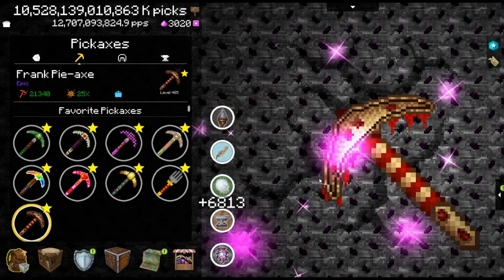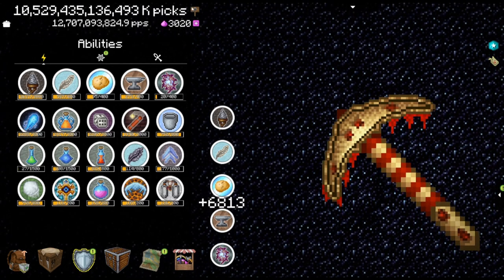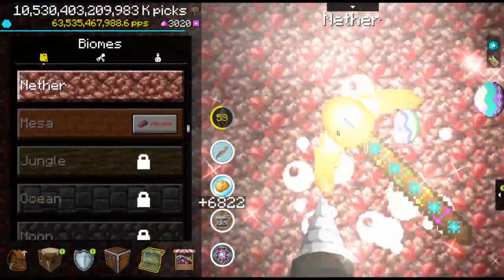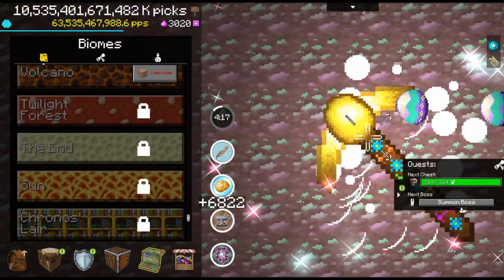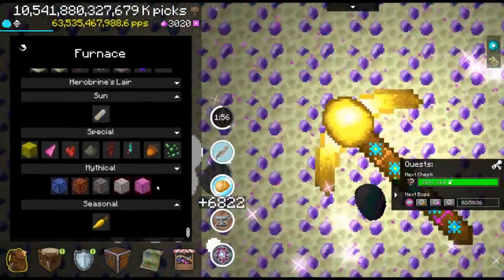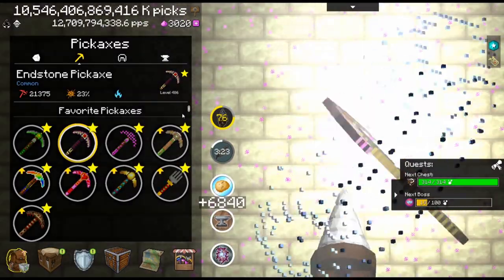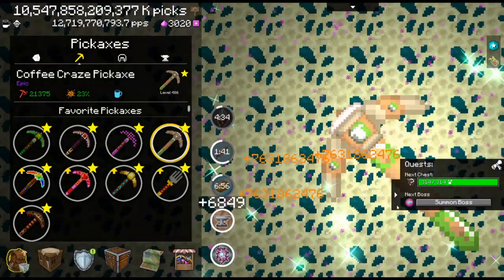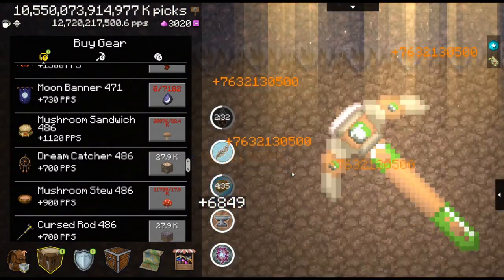PICKCRAFTER - ALL EGG LOCATIONS - Pickcrafter Egg Hunt Event 2020 (25/25) v.5.2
Today im here to show you all of the old and new egg locations. I saw a lot of those videos on YT but they're all wrong because they're 2 years old so yeah here is the updated version have fun!
Here the quets again:
1 potato skill in-game 2. drill skill in-menu 3. 500+ anvil confirmation menu 4. about menu 5. language menu 6. amp menu 7. event badges menu 8. store menu 9. 'oh noes' pop-up 10. clay pickaxe description 11. glass pickaxe description 12. shovel in gear menu 13. helmet in gear menu 14. panda in gear menu 15. bunny trophy in gear menu 16. any artifact 17. 'trophy amount' update screen after defeating a boss 18. desert biome ('biomes' menu) 19. 'next boss' 'runic' reset timer menu 20. idle tree 'prize boost' skill 21. furnace material section 22. prestige menu 23. 'egg hunt' second page in settings 24. boss chest room 25. Add artifact slot in artifacts